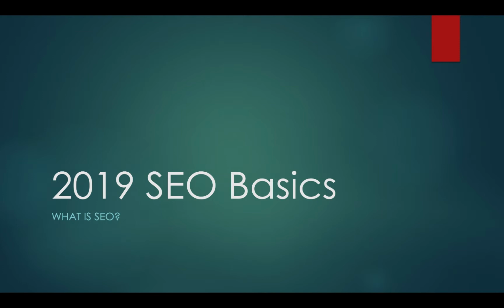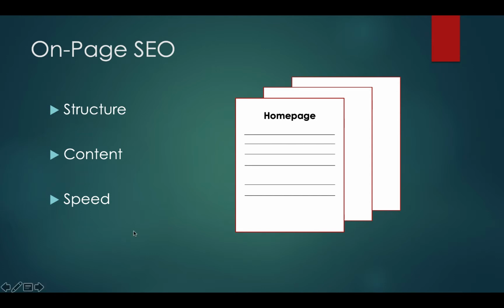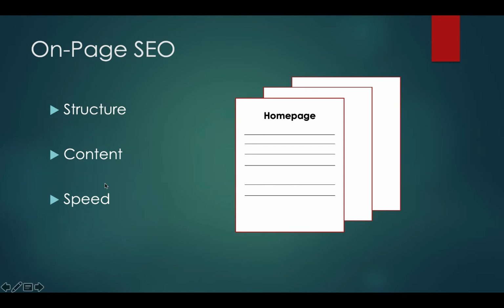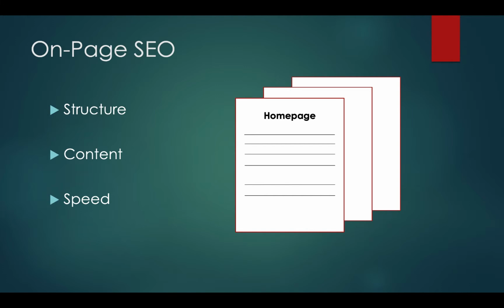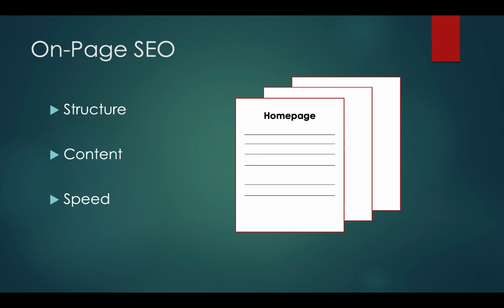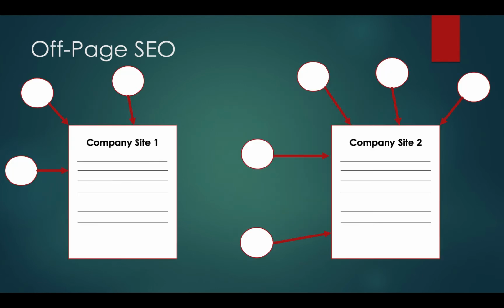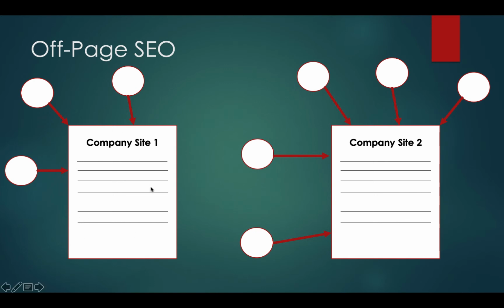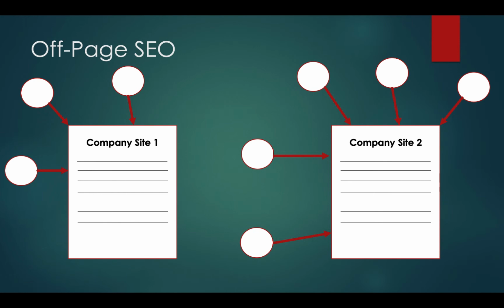2019 SEO Basics - What is SEO?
This video will take you through all of the search engine optimization (SEO) basics and what Google's algorithm focuses on in order to determine which websites are placed on the first page of results. Any additional questions?